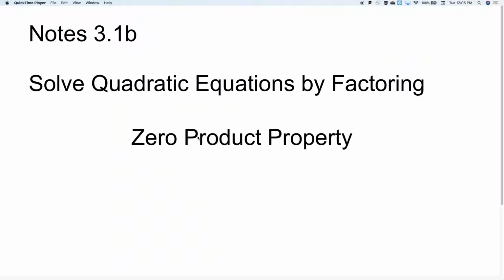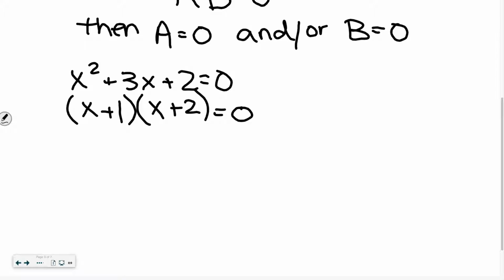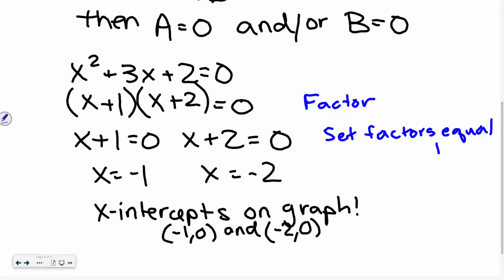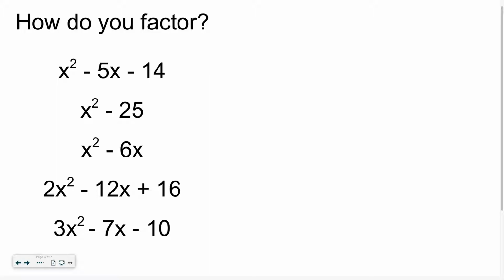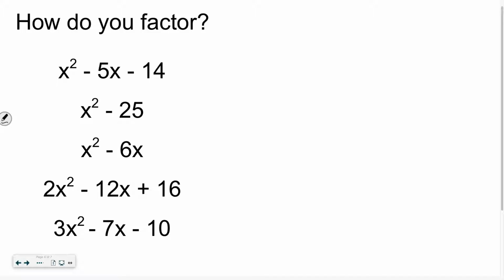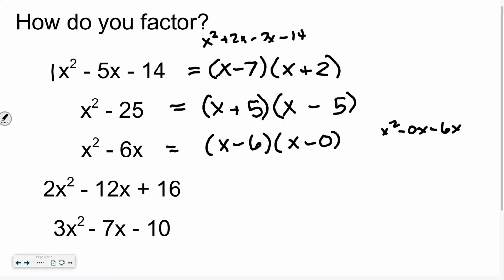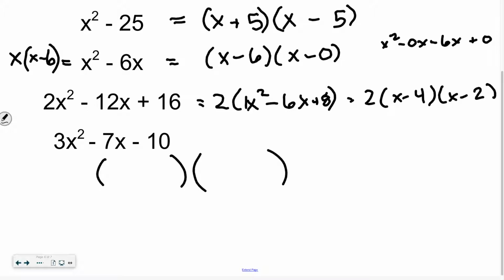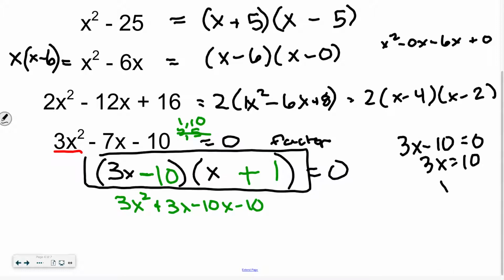Notes 3 1b Solve by Factoring